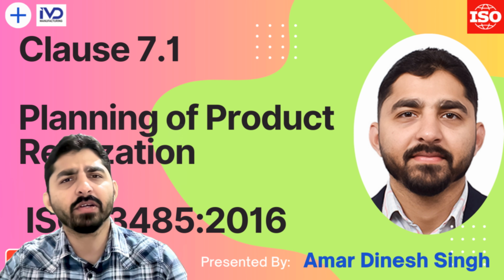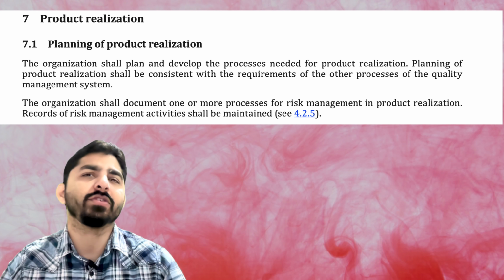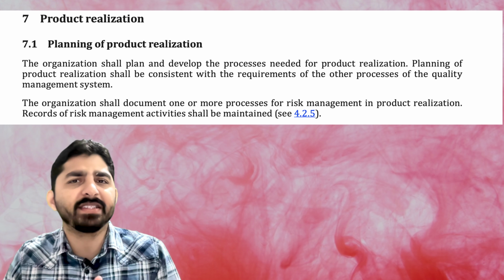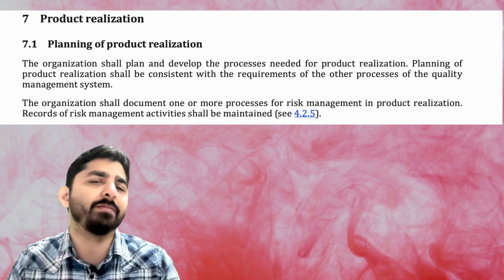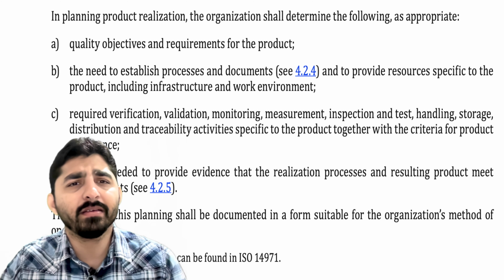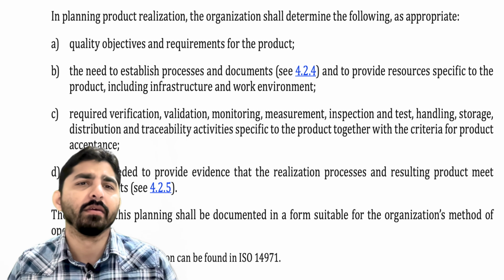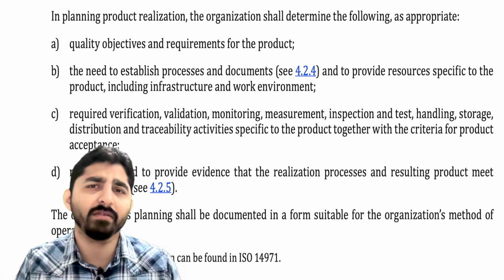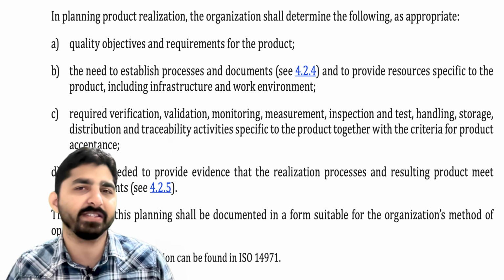ISO 13485:2016 Medical Device -QMS|Clause 7.1 Planning of Product Realization |L-7| Operations Only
ISO 13485:2016 Medical Device -QMS|Clause 7.1 Planning of Product Realization |L-7| Operations Only @ivdmanufacturing7208

What is ISO13485:2016|ISO13485:2016 in Hindi | Medical Device Manufacturer| ISO13485:2016 kya hai ??
What are the requirements of ISO 13485 for medical devices
6 Steps to ISO13485:2016 and MDSAP Certification
Clauses of ISO13485:2016 in Hindi
iso 13485 medical devices
iso 13485 medical devices in hindi
iso 13485 interview questions
iso 13485 training
iso 13485 lead auditor training
iso 13485 clauses explained
iso 13485 certification
iso 13485 explained
iso 13485 audit
iso 13485 internal auditor training
iso 13485 medical devices in telugu
iso 13485 medical devices in tamil
iso 13485 standards
medical device manufacturers
in vitro diagnostics